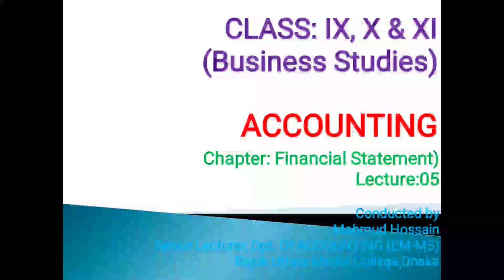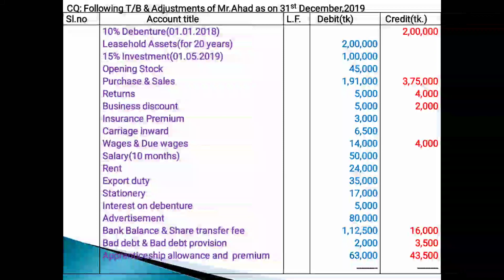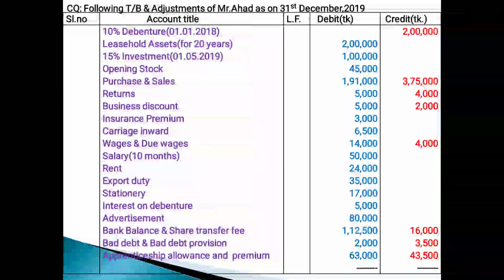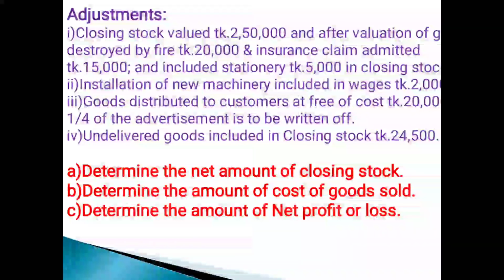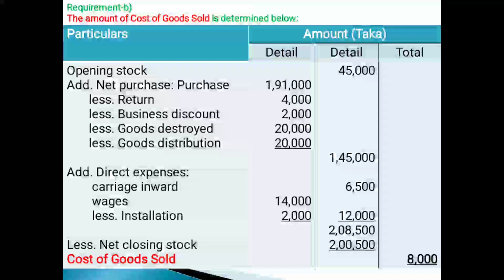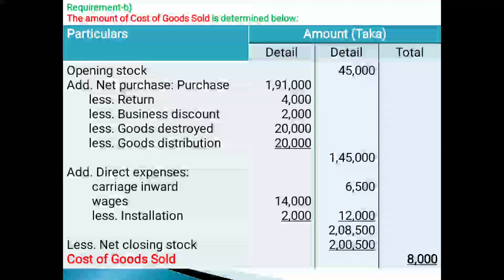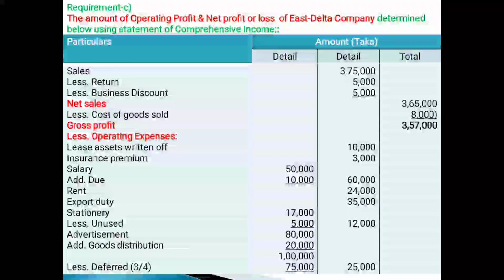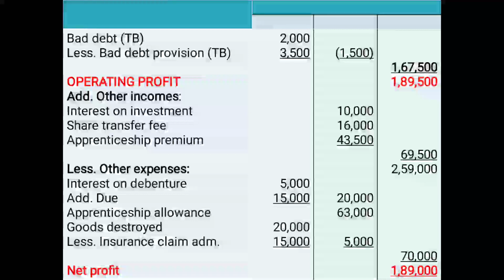Accounting (Chapter : Financial Statement) Lecture -5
Financial Statement of  Sole Traders